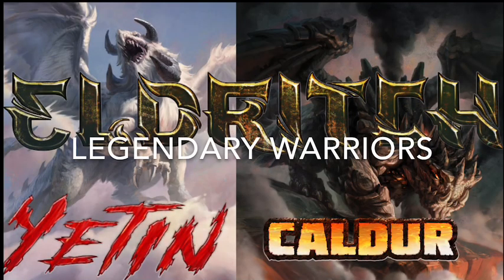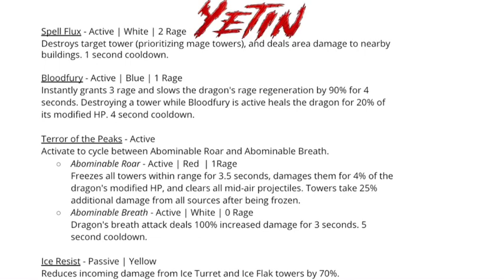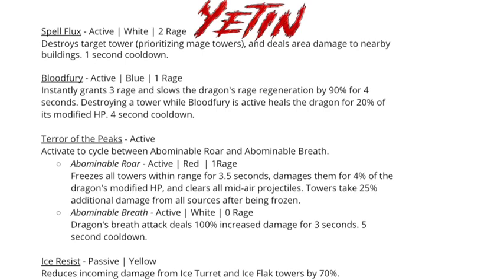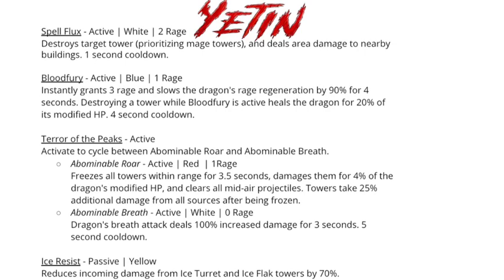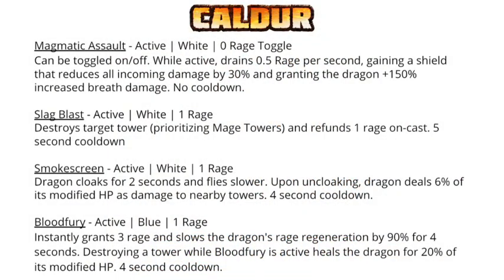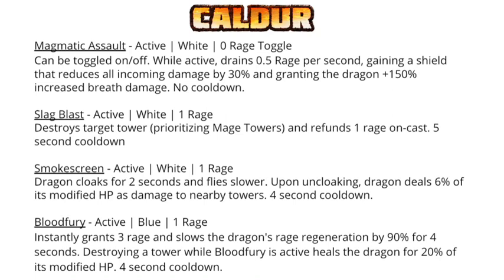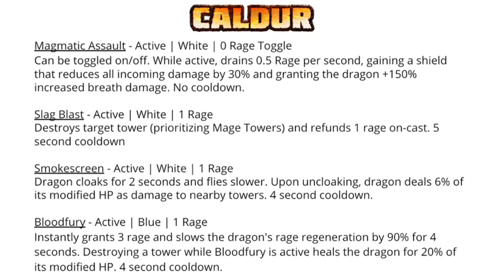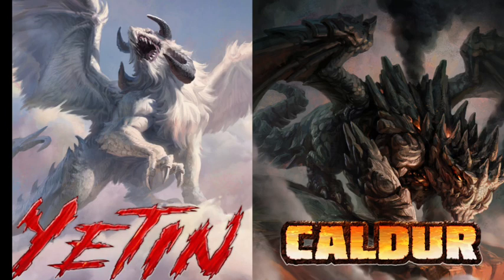Eldritch Legendary Warriors - Spell Details: War Dragons Guides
Join my chat on Jaksn’s Discord channel!